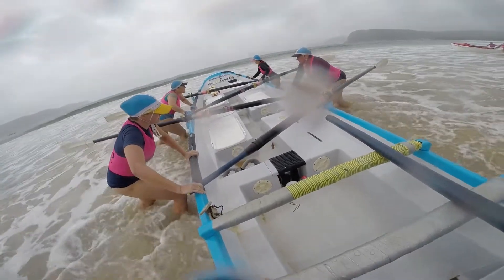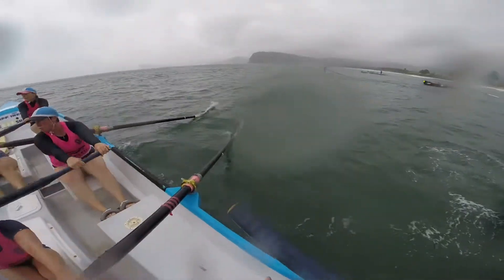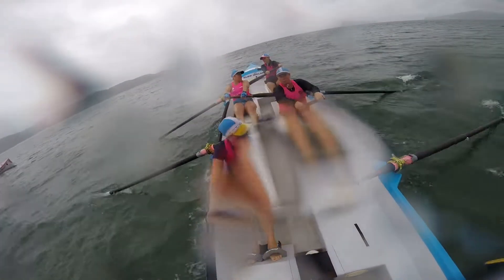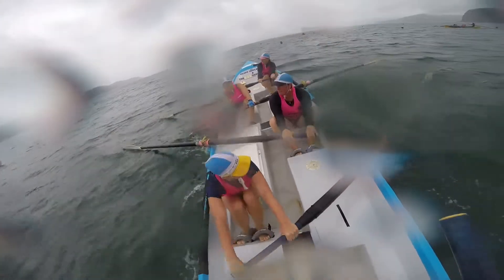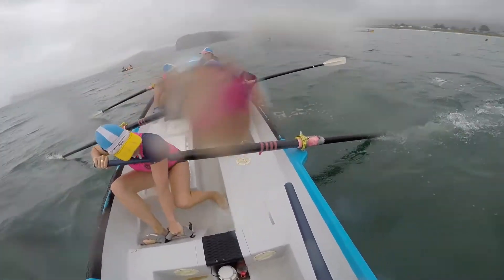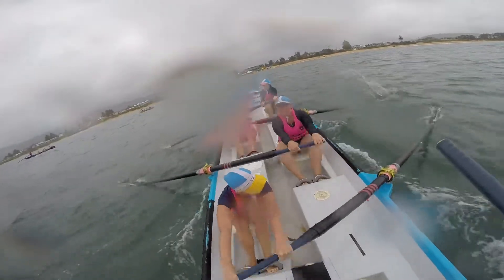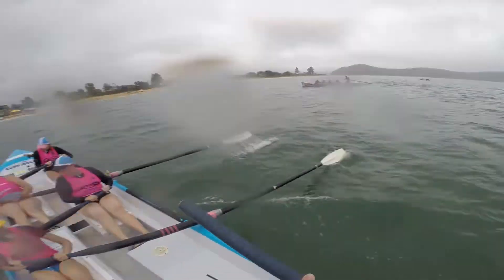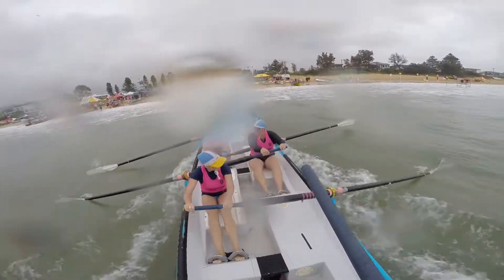nobbys female masters, streets rd 2, ocean beach, 13 2 21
surfboat rowing